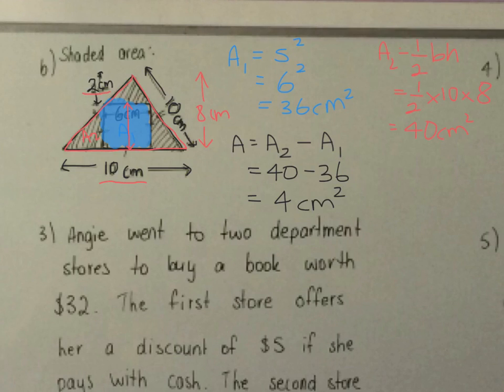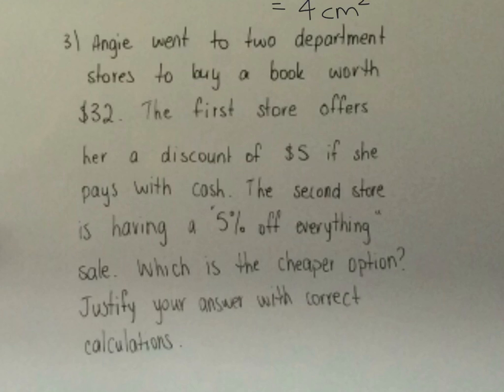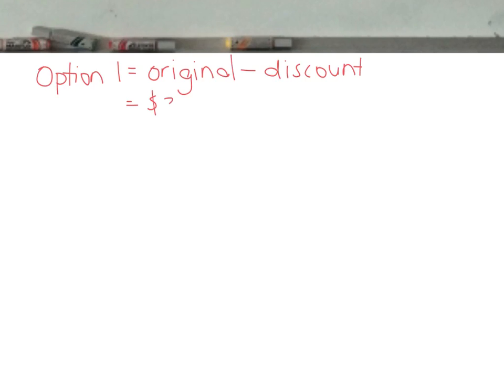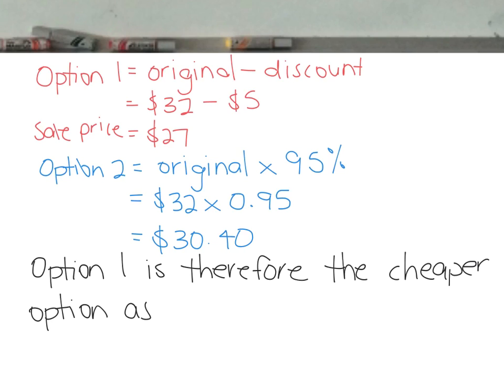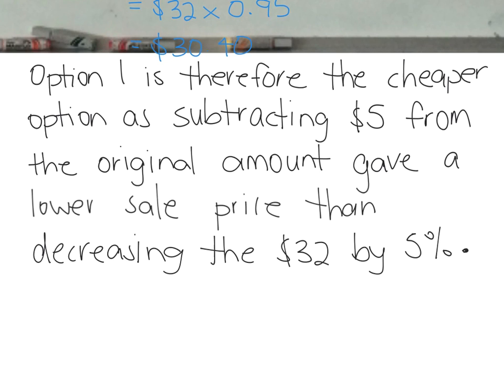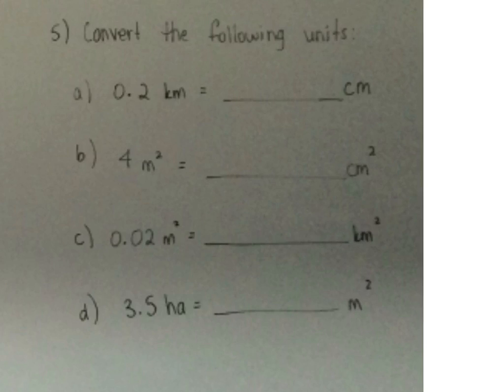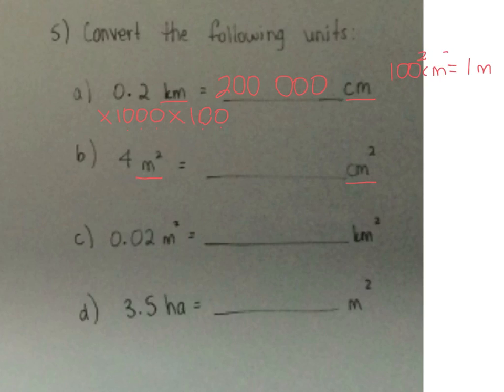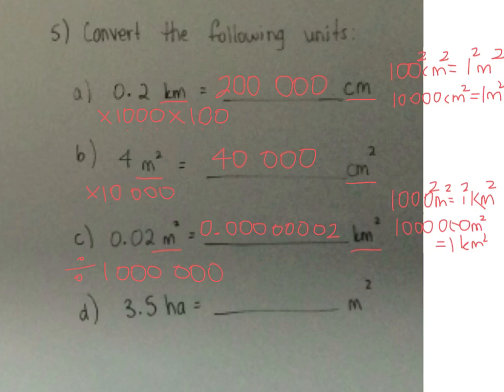Year 8 Semester 1 Review - Part 2